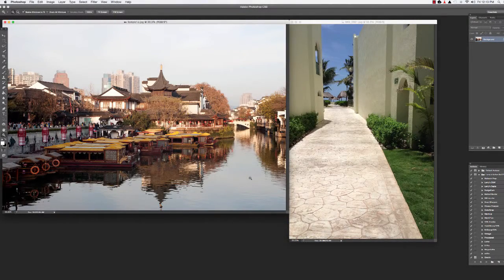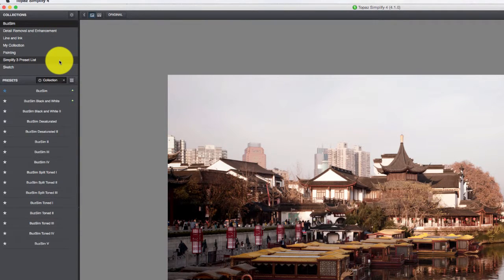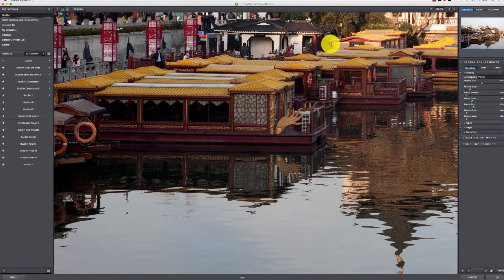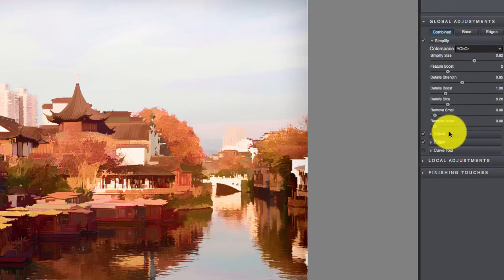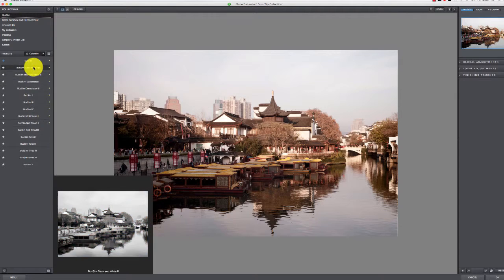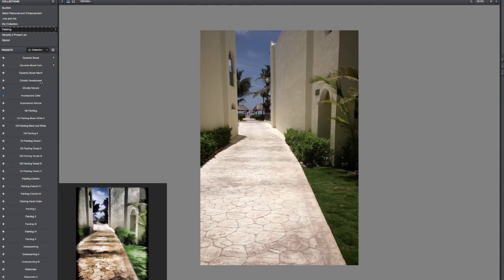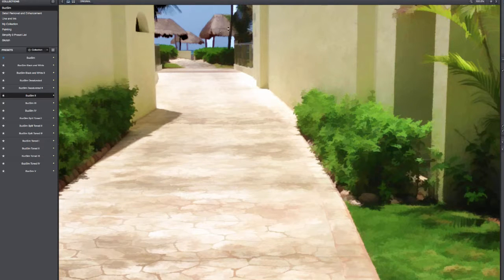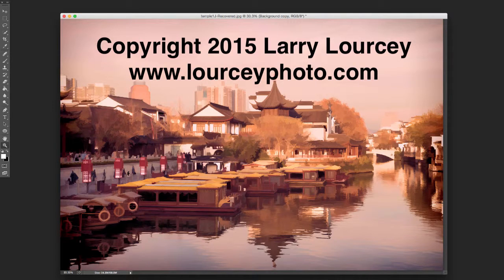Turn Your Photos Into Art With Topaz Simplify (in Lightroom/Photoshop)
GET MORE VIDEOS AND TUTORIALS IN PHOTOGRAPHY MASTERCLASS MAGAZINE

If you've ever wanted to give your photographs a painterly look, but you aren't very handy with the paint brush, then you definitely want to check out Topaz Simplify. The incredible plugin from Topaz Labs for Lightroom & Photoshop is a creative way of removing detail and leaving your images with a wide variety of looks.

In this video, I'll give you an introduction to the software so you can see what kinds of things it can do. I'll even tell you how to save 15% if you want to buy a copy for yourself!

So join along and let’s start creating some art!